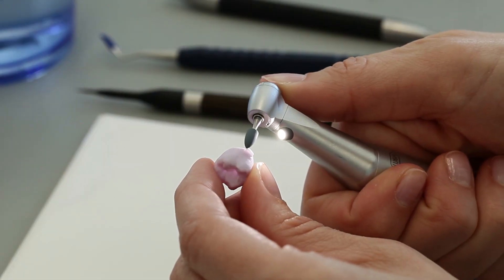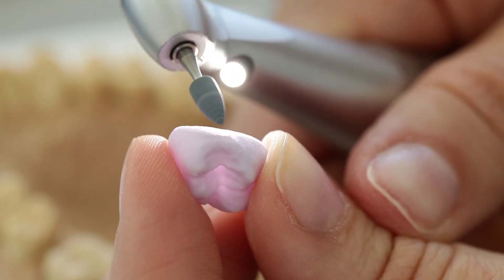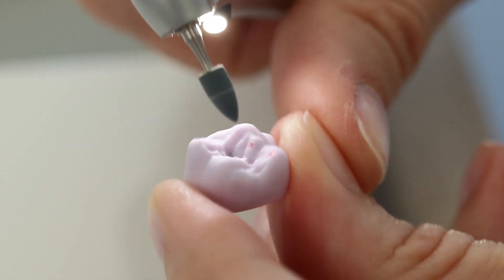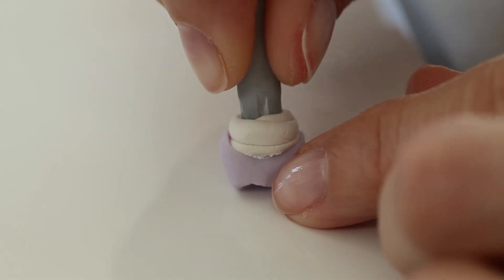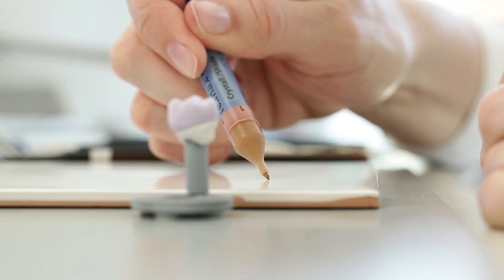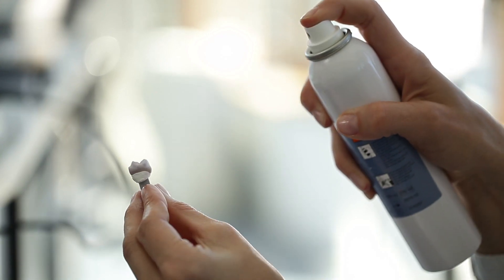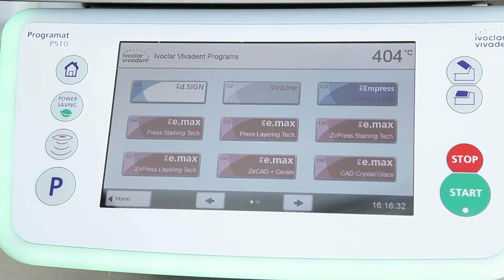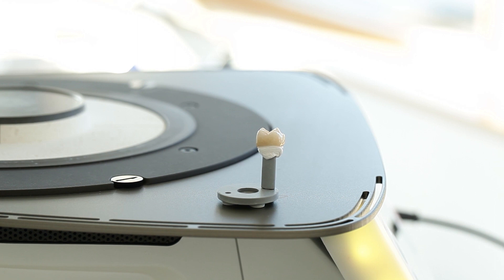IPS e max CAD: Completion of a crown using the Speed Crystallization process